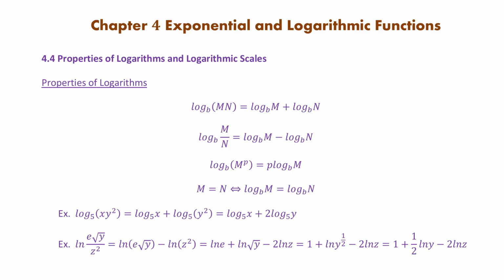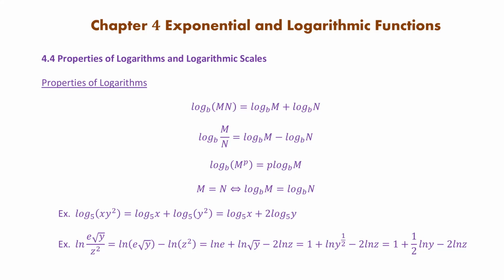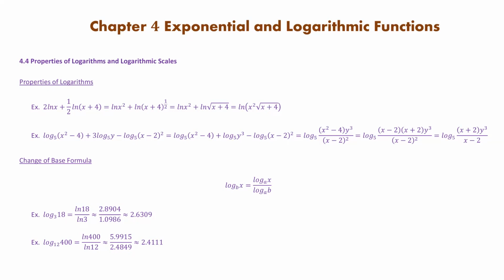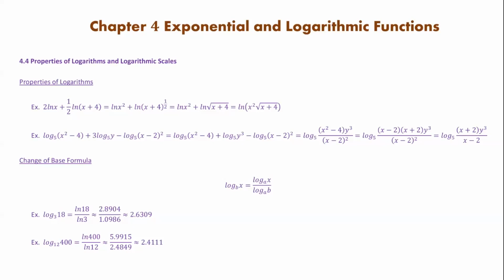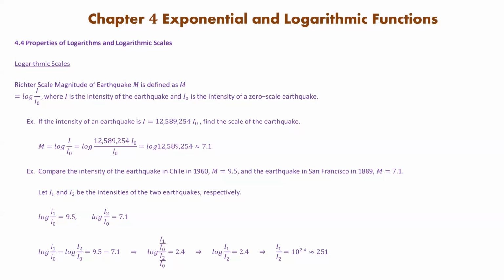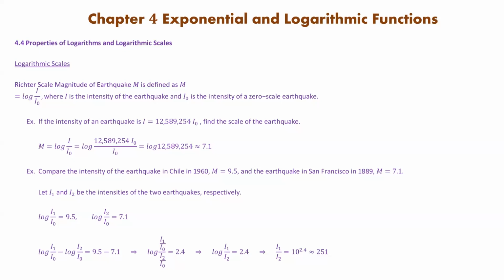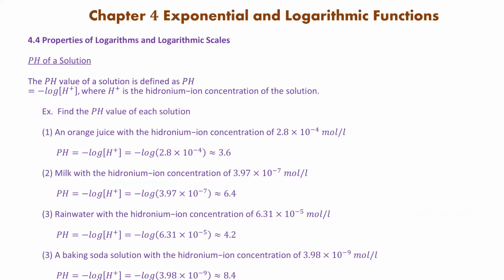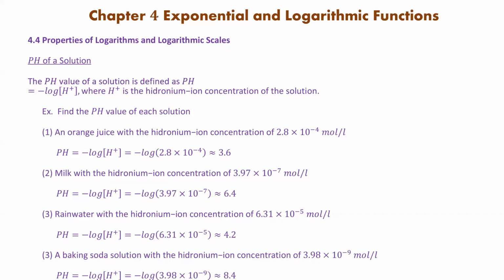MTH 112 4 4